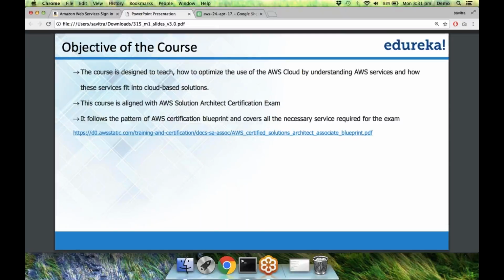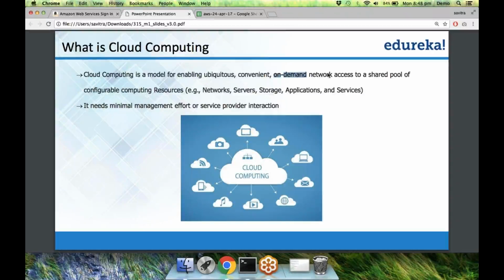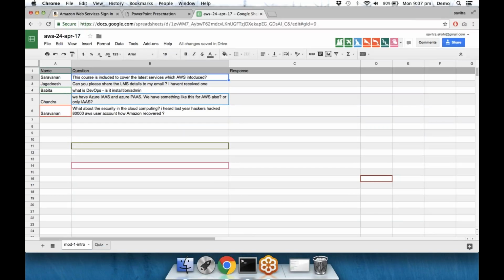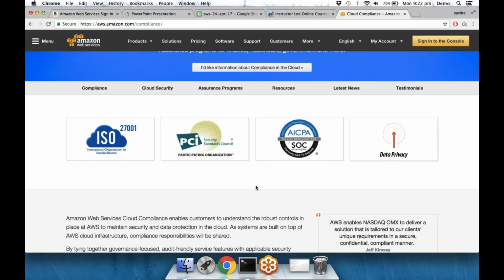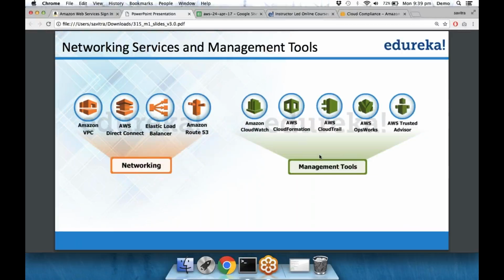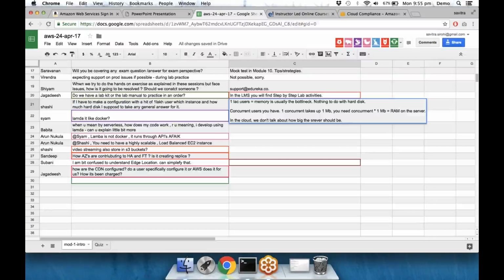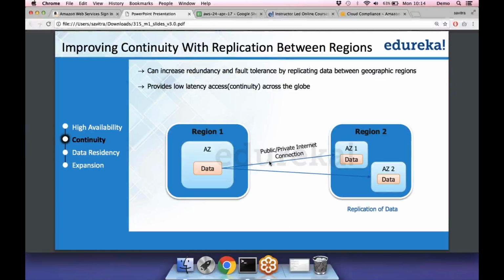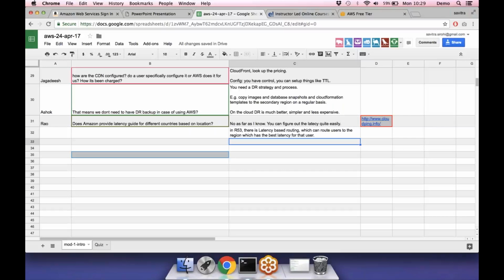AWS Solution Architech Class 1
AWS Introduction Session